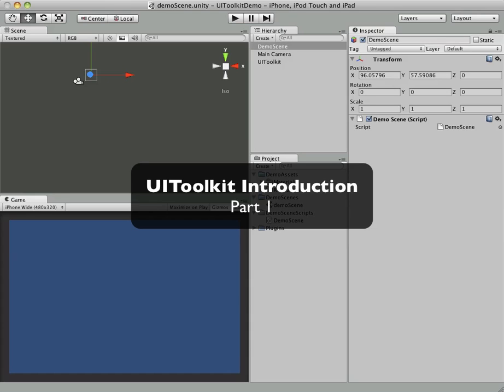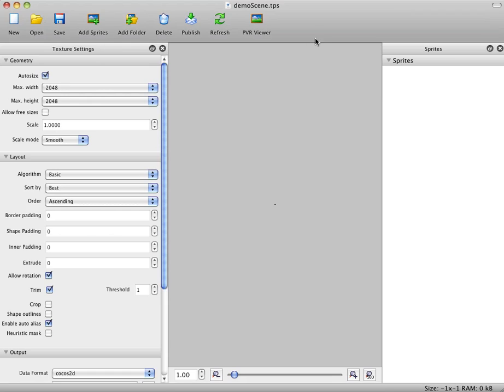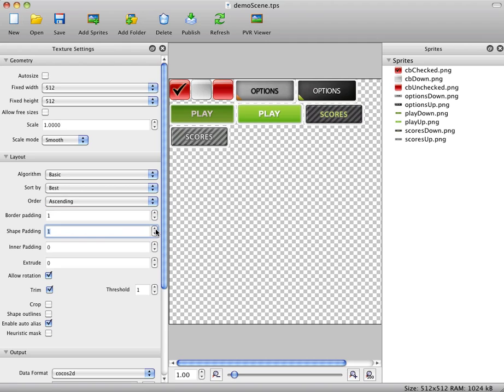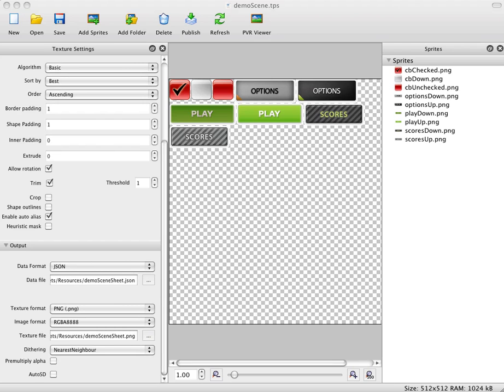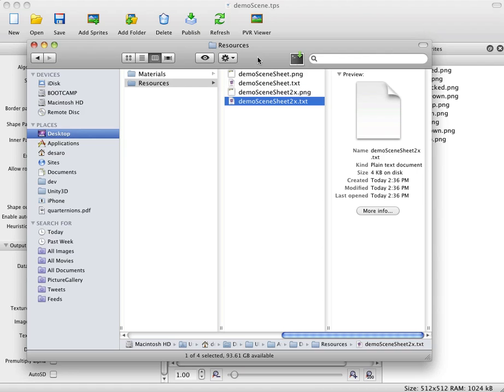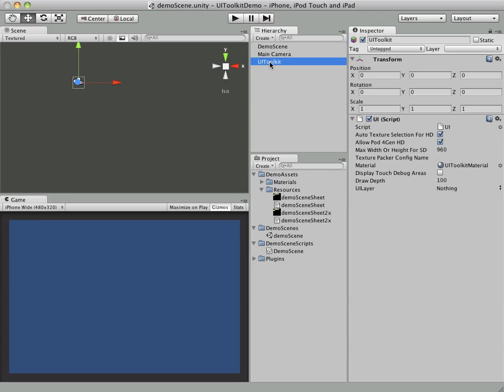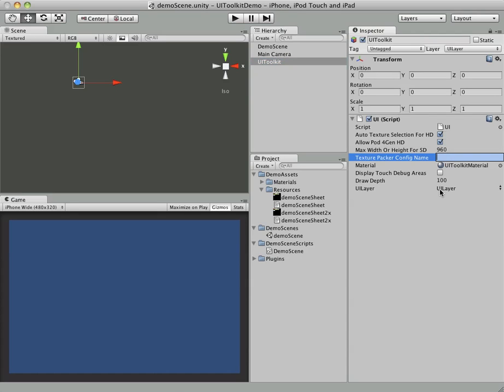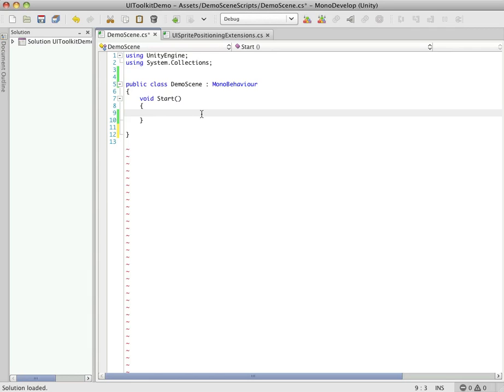UIToolkitPart Introduction Part 1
Runthrough on the basics of setting up the open source UIToolkit for Unity.